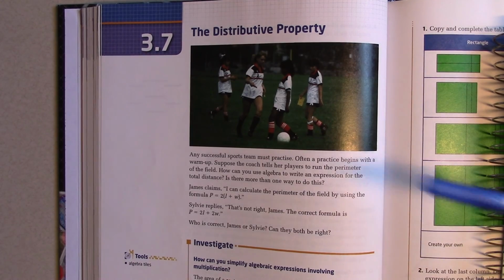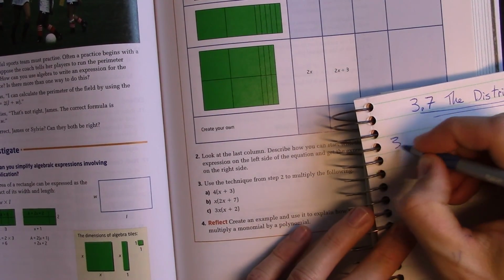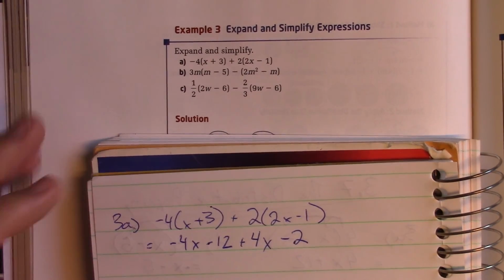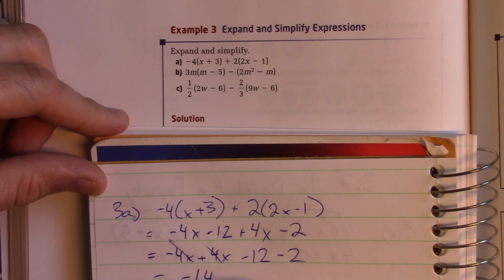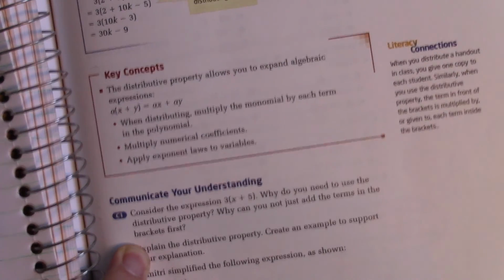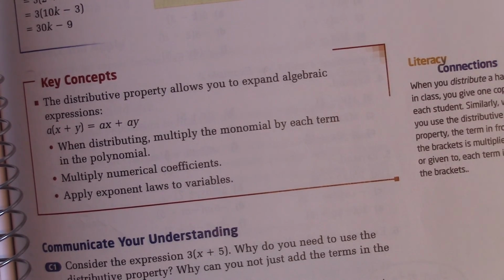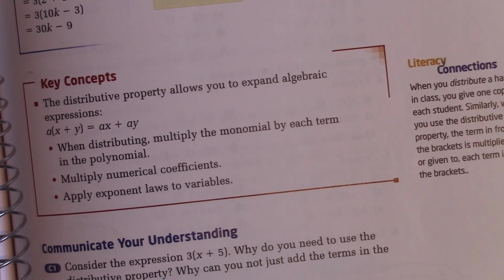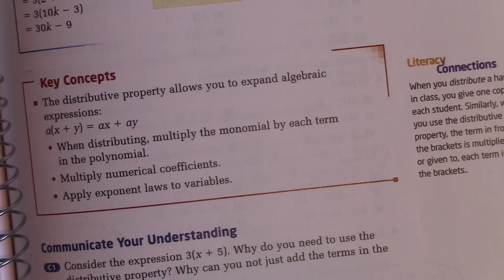3.7 The Distributive Property